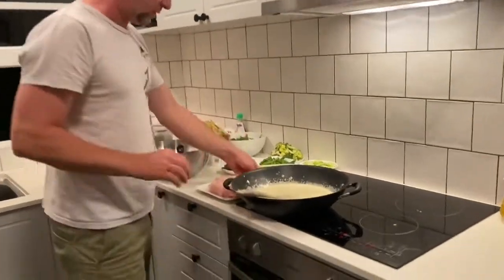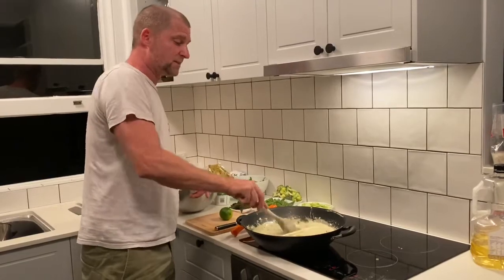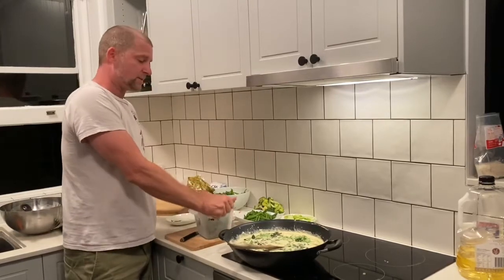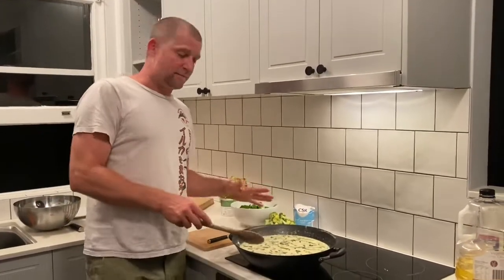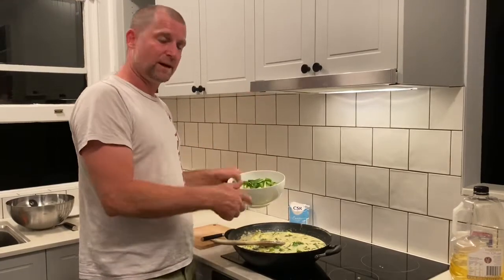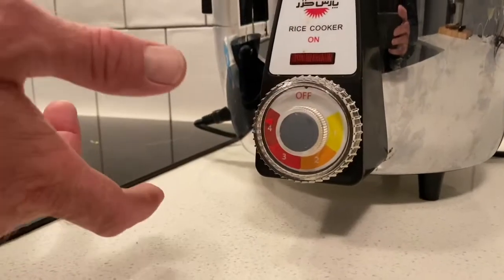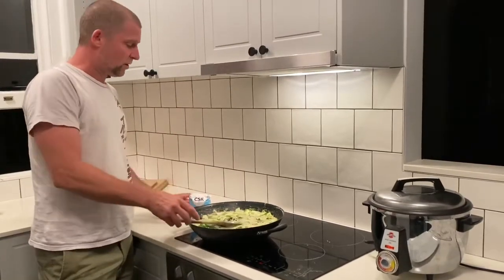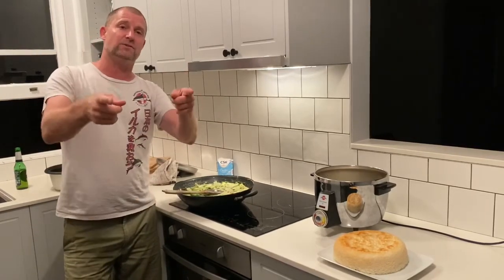Green Thai Curry - Part 3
Kempers Kitchen